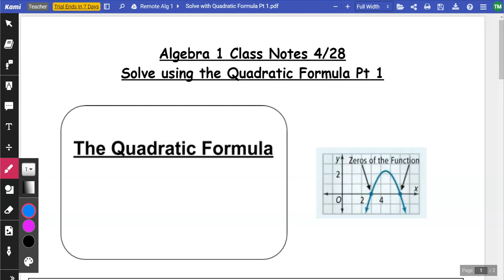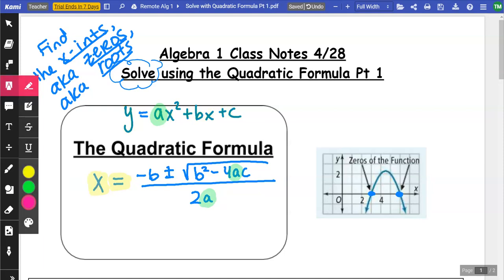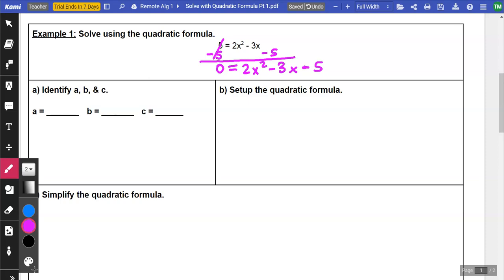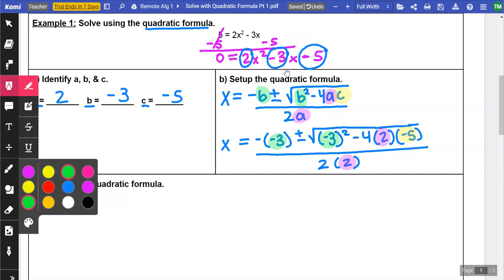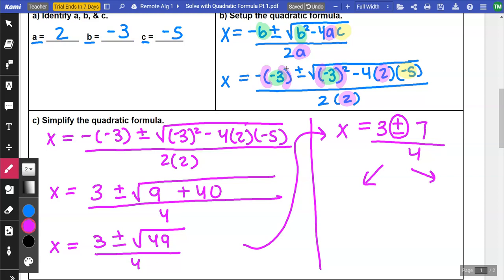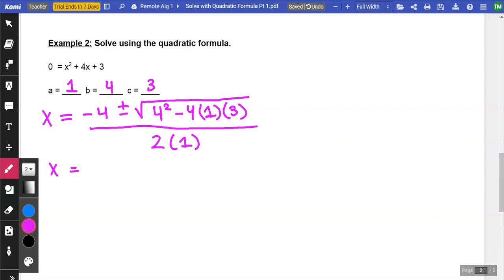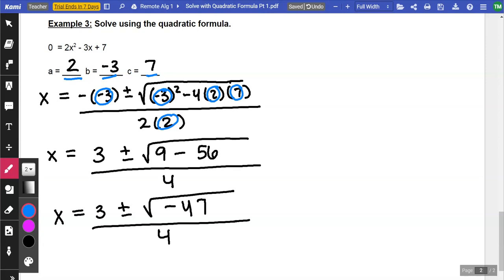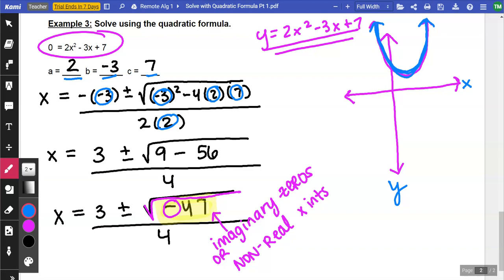Solve Using Quadratic Formula Pt 1